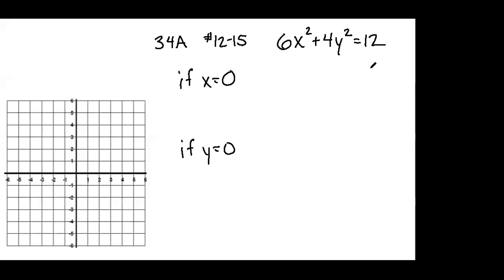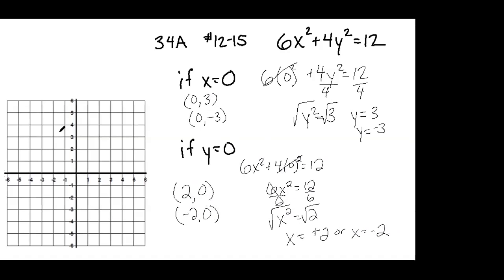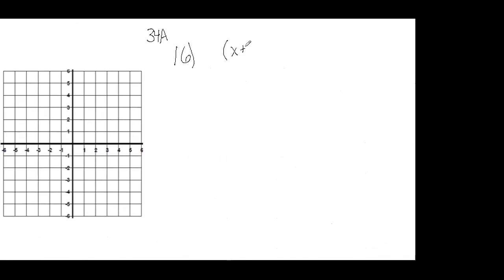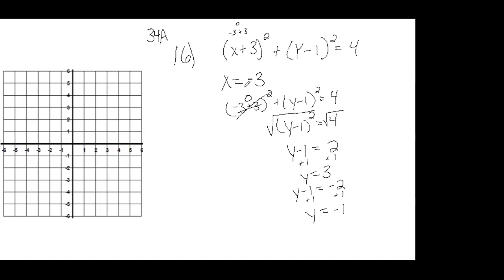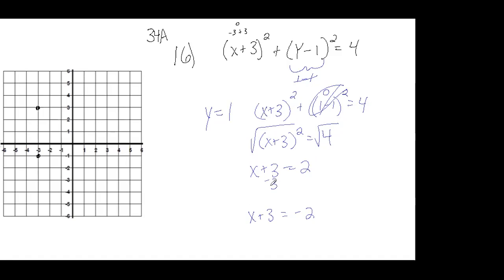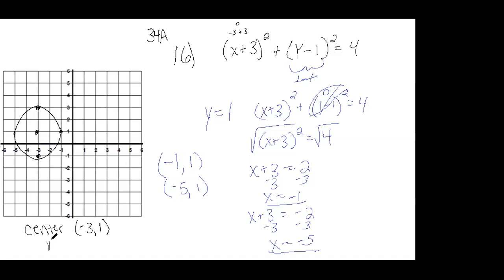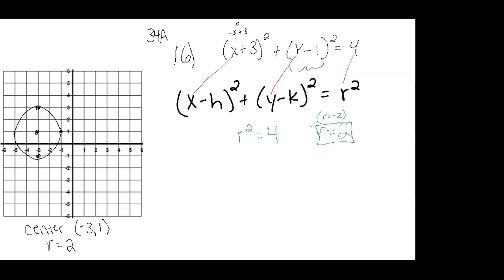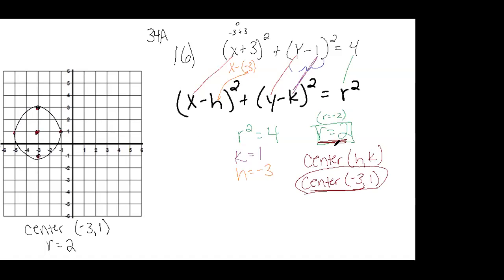Alg 1 Lesson 34 HW help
CG MUS Algebra 1 Lesson 34 homework problems